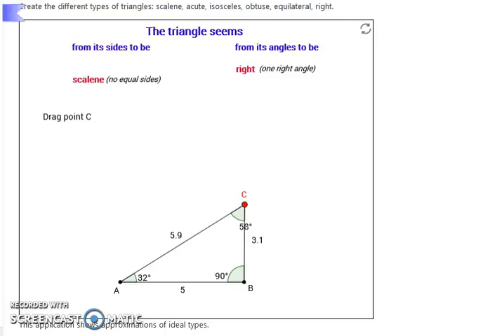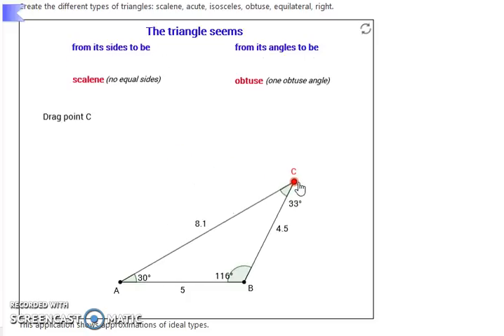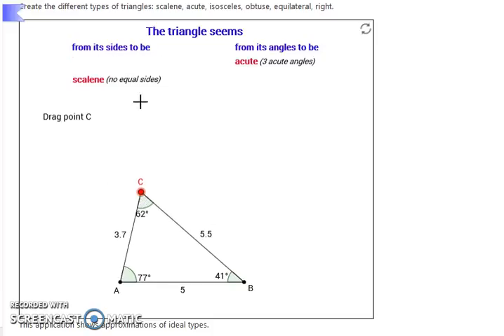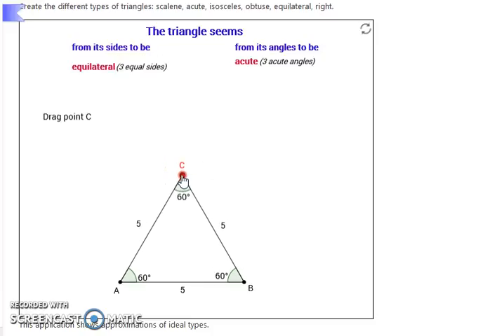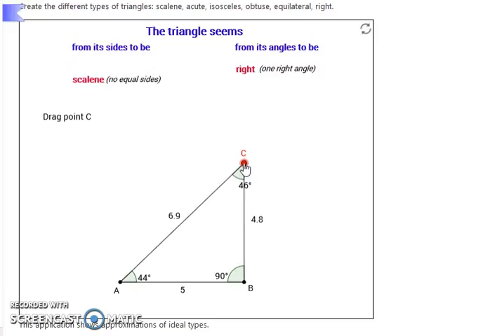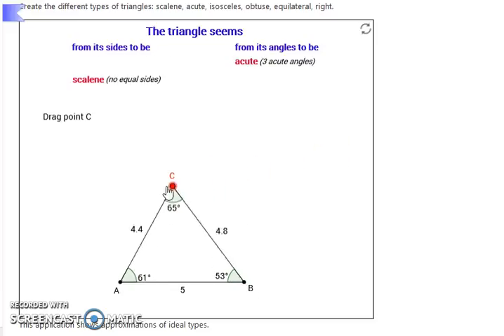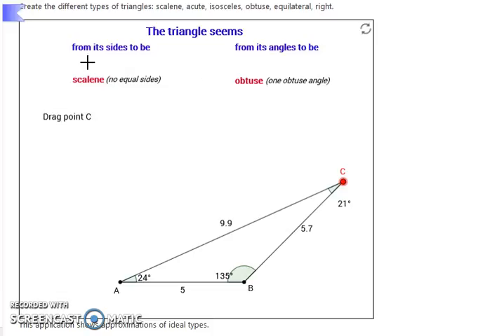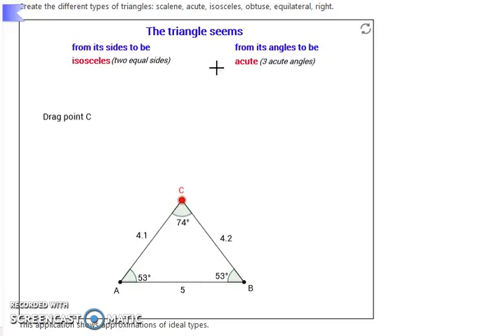Types of Triangles: Screencastomatic Lesson